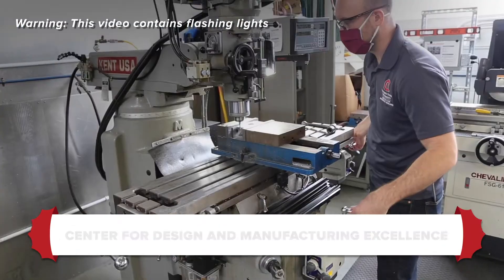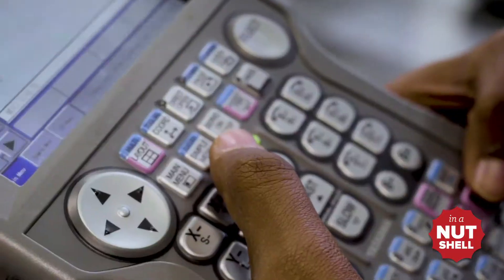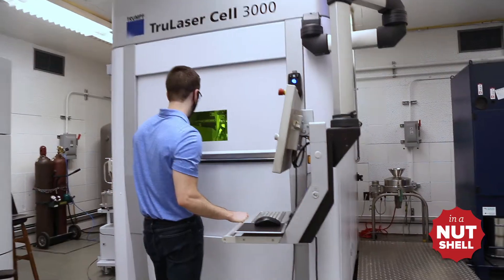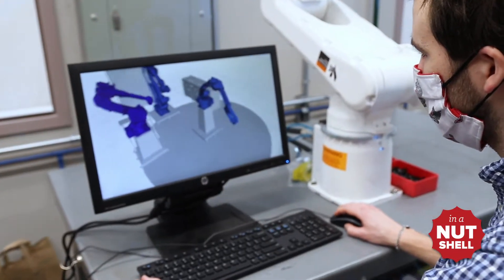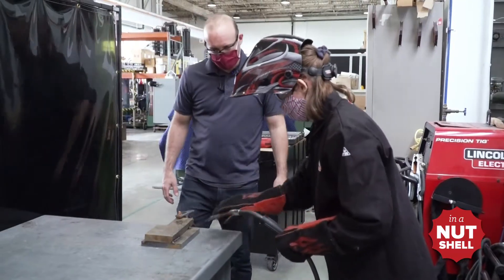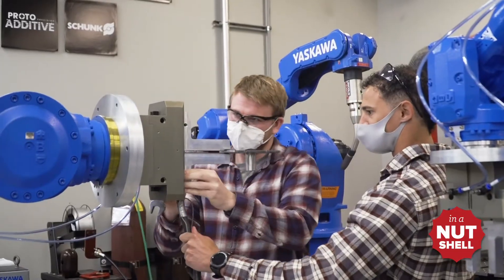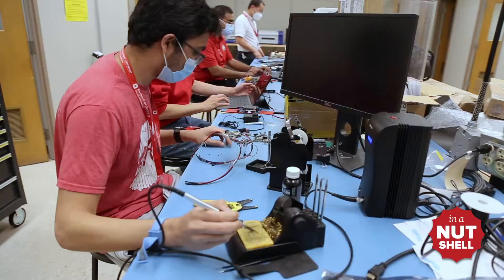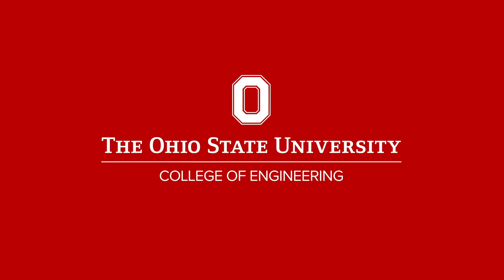In a Nutshell: Center for Design and Manufacturing Excellence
Created in 2014, the Center for Design and Manufacturing Excellence (CDME) works with companies and researchers to translate new technologies into real-world, market-ready solutions. These projects give students hands-on experience and ultimately provide manufacturers the workforce advantage necessary to compete.

Follow the College of Engineering on your favorite social media apps